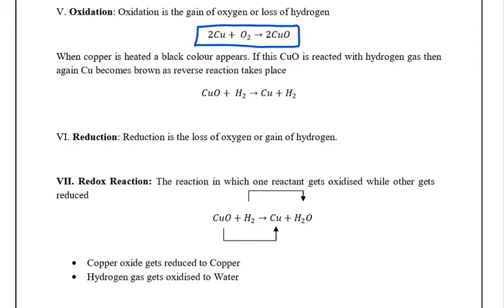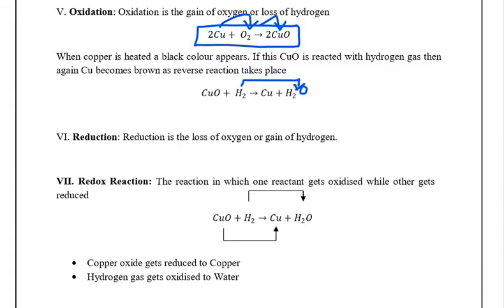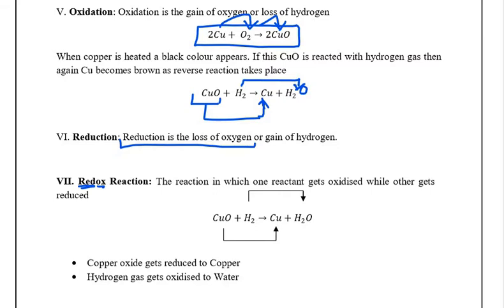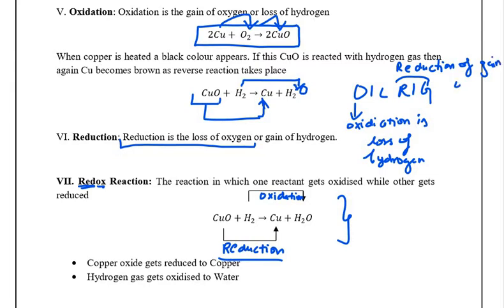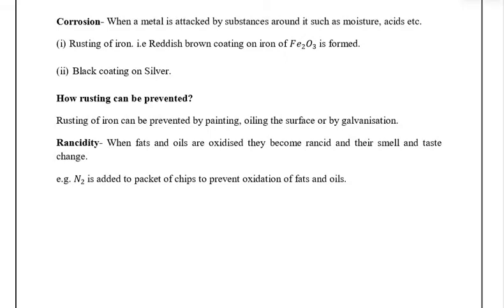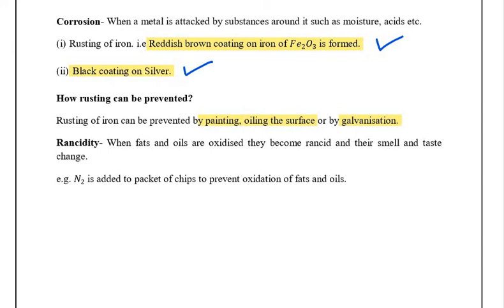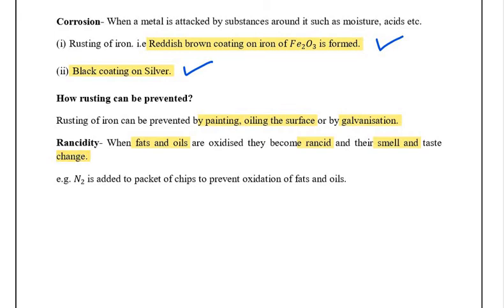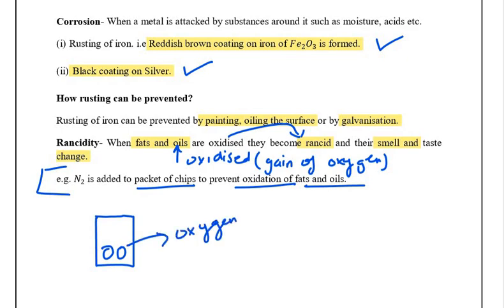Revision Notes of Ch-1 Chemical Reaction and Equations Science NCERT Book Part 3